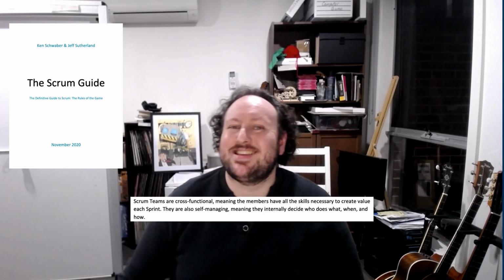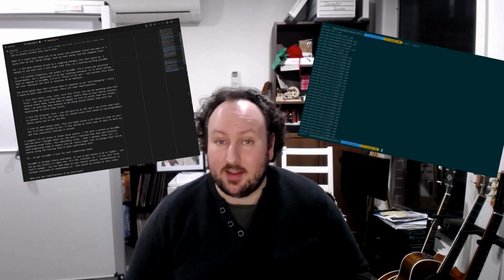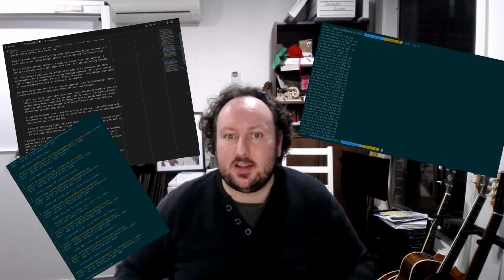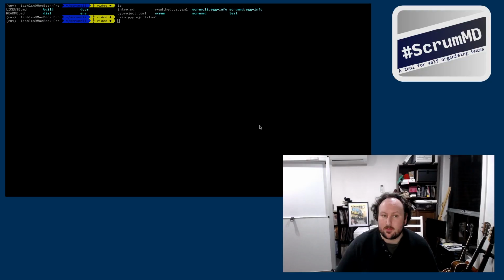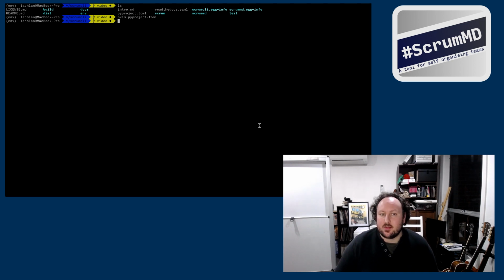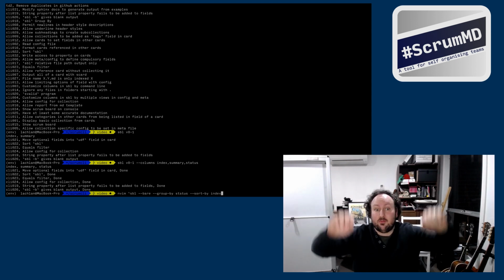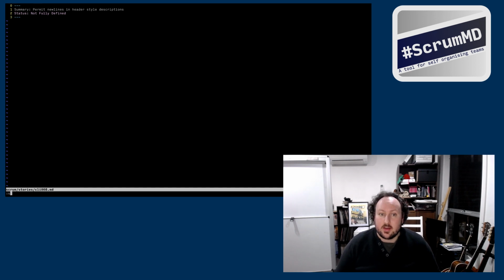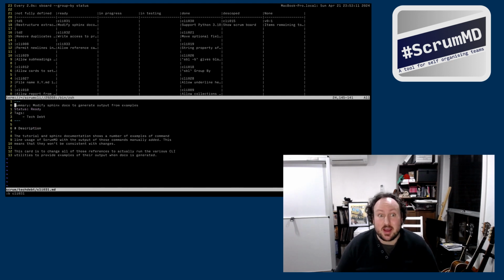ScrummMD Introduction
I made a tool called ScrumMD. This is my introduction to the tool.